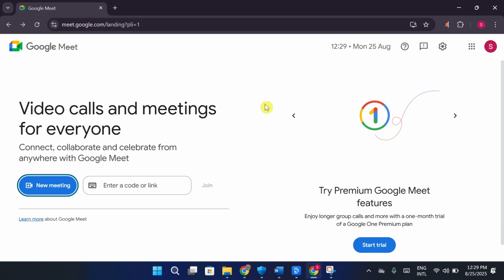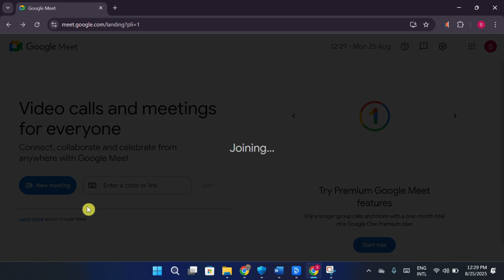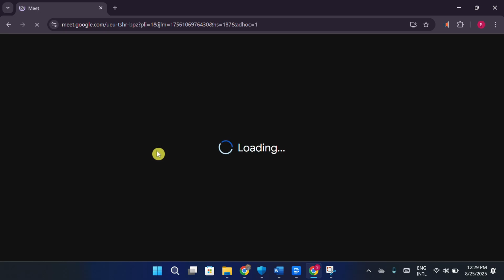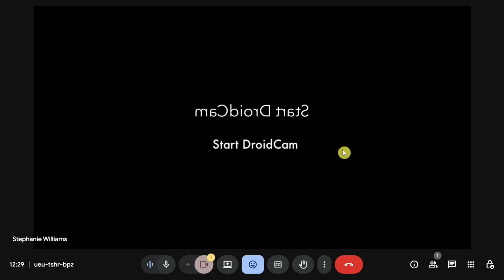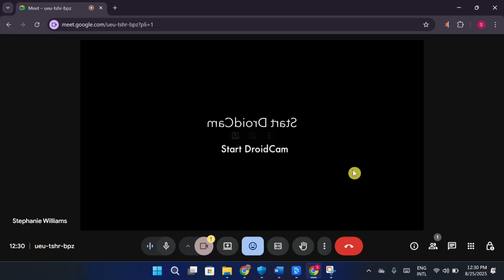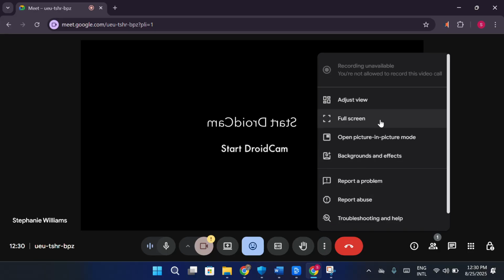How to Make Google Meet Full Screen – Full Guide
You’ll learn how to make Google Meet full screen. This is how to maximize your meeting window for a better video conferencing experience.